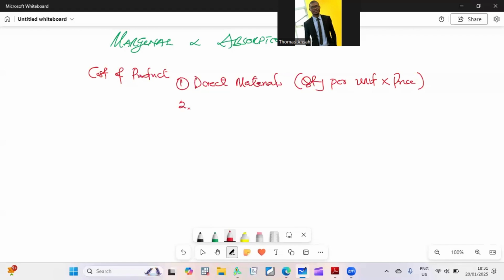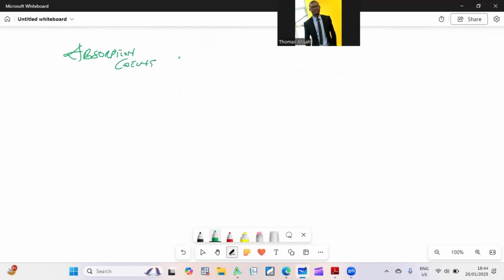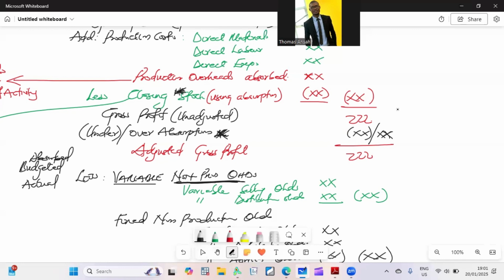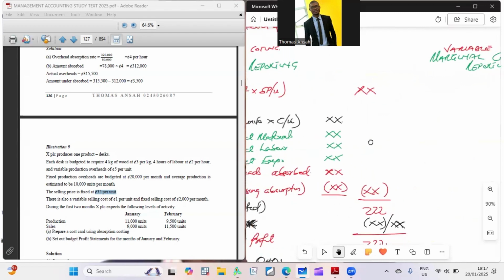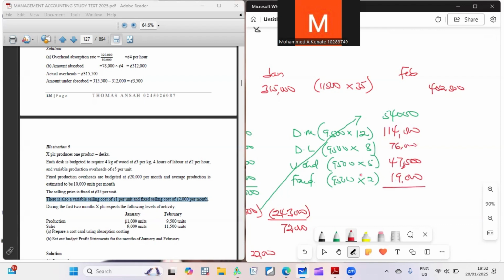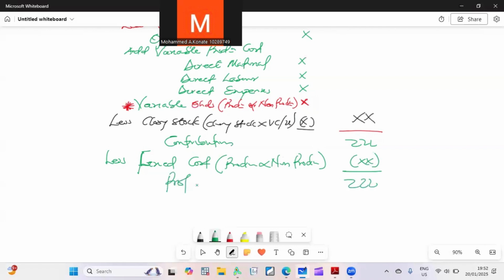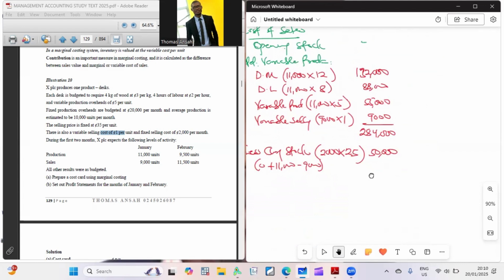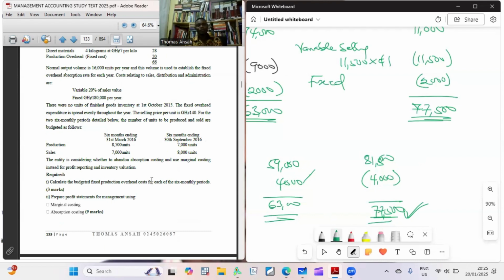MA (ICAG, ICAN)/PM (ACCA F5) Lecture 6 - Traditional Costing (Marginal & Absorption Costing) Part 1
In this video, we learn how to cost products using Marginal and Absorption Costing.
In Absorption Costing closing Stock is valued using Full Production Cost (Fixed and Variable Production Overheads)

In Marginal Costing Closing Stock is valued using Variable Production Cost ONLY